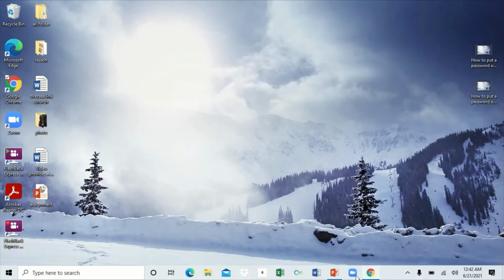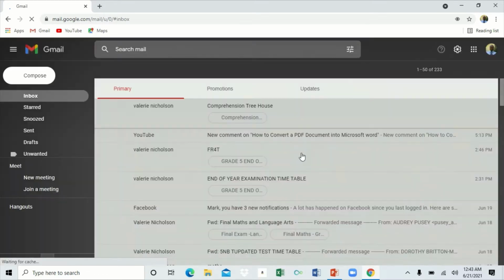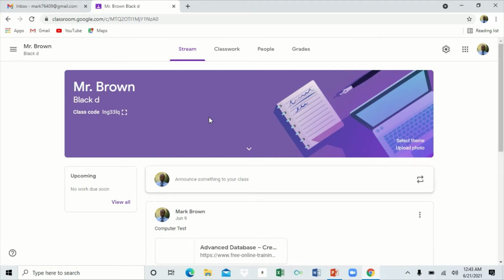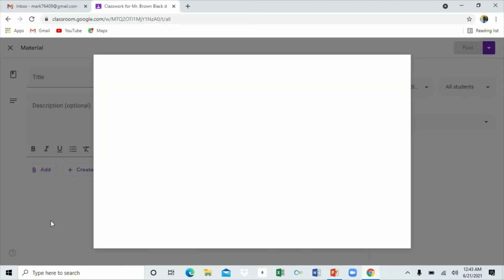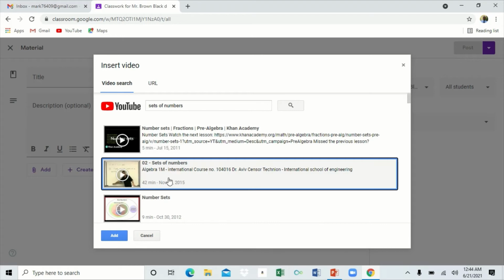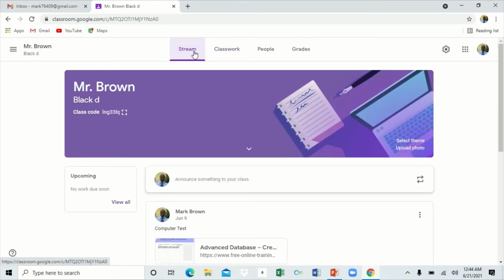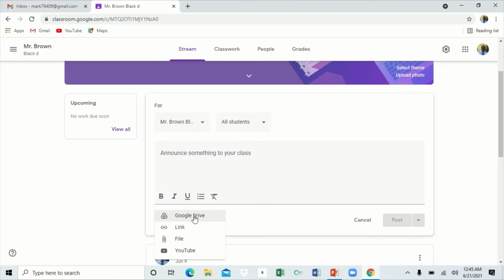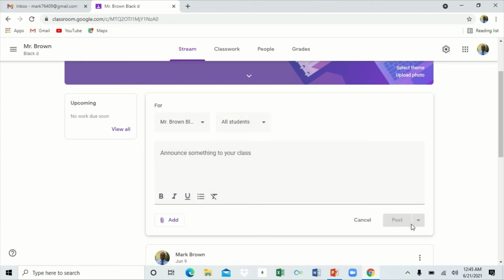How to Insert a Video in Google Classroom from YouTube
Learn how to insert a video in google classroom from YouTube